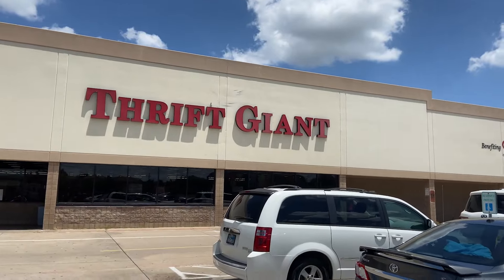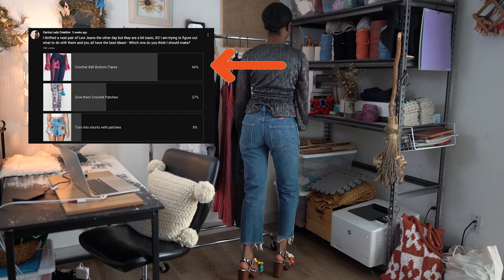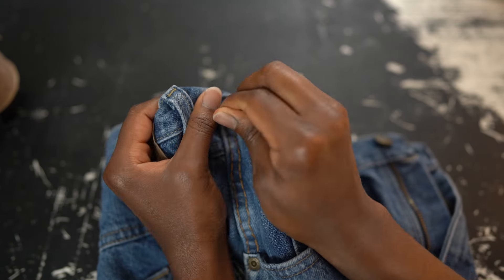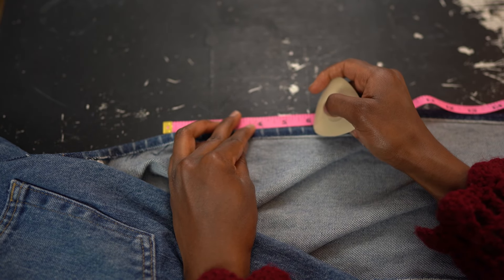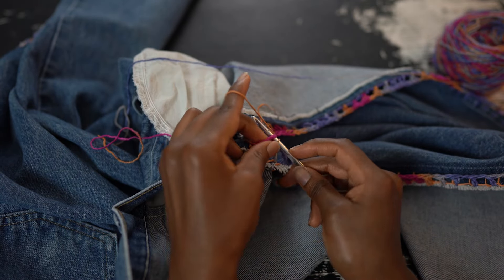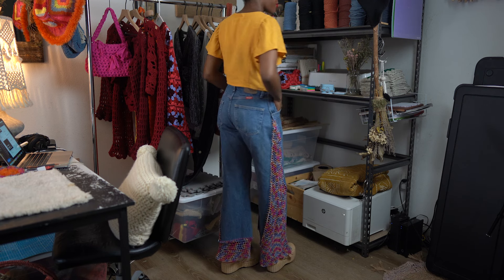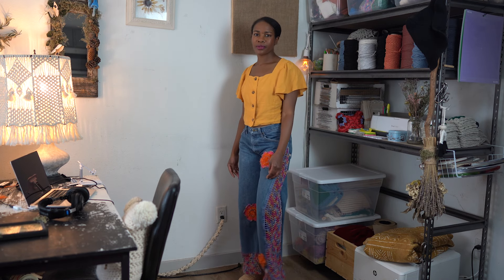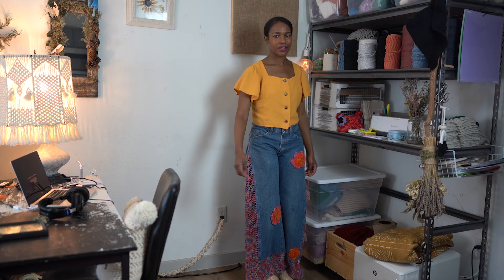I thrifted BASIC jeans and turned them into CROCHET BELL BOTTOMS | thrift flip diaries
Join me on a journey where I thrift a regular pair of Wrangler jeans and transform them into stunning crochet bell-bottom flares. 🌟✨

I've also got some exciting news! I've just released a brand-new crochet program designed for absolute beginners. If you've ever wanted to learn how to crochet, this is the perfect opportunity!

24/7 Cotton Yarn by Lion Brand in Tangerine
Eyelash Yarn by Ice in Orange

If you create it, tag me @cactusladycreation on all social media platforms - I would love to share your work with our blooming community.

⏰ Timestamps:
00:00 let's thrift
01:17 processing & planning the project
02:11 let's begin...
02:55 wanna learn to crochet?
03:58 blanket stitch
05:04 let's crochet
07:07 how it looks so far...
07:23 flower patches pattern
11:12 sewing on the flowers
11:36 ...big reveal